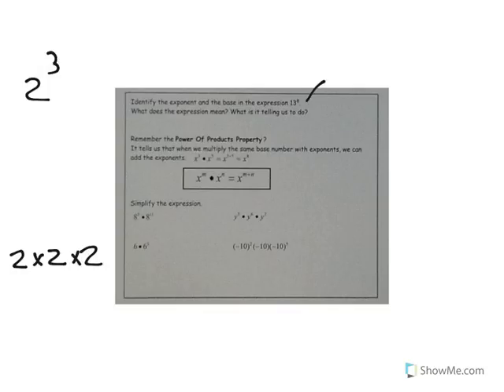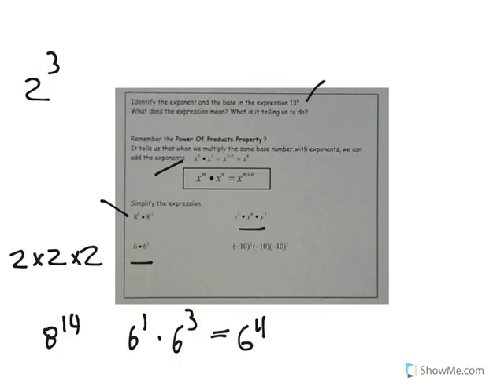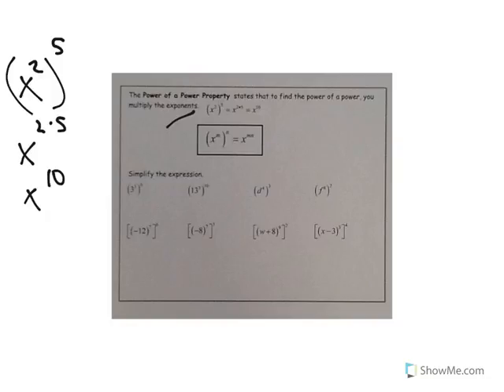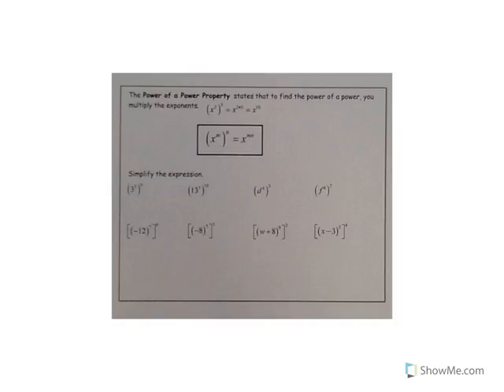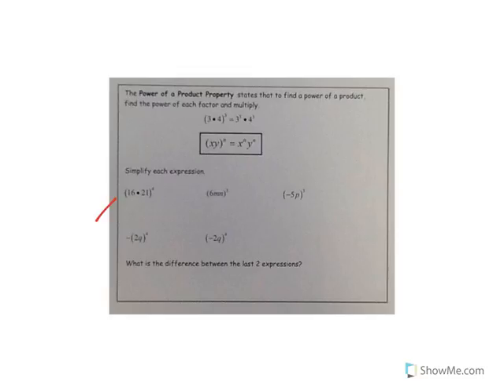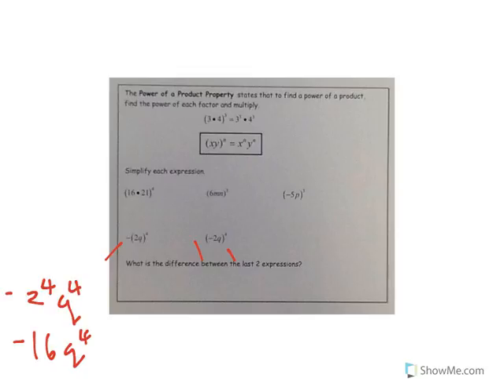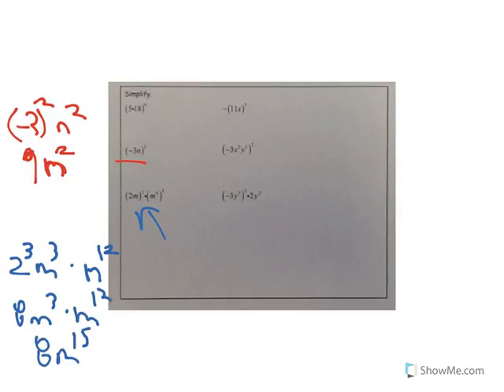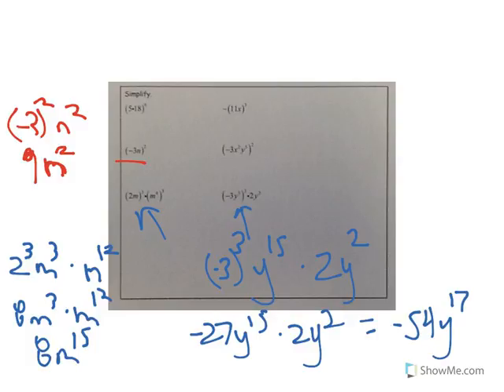8-1 Apply Exponent Properties Involving Products